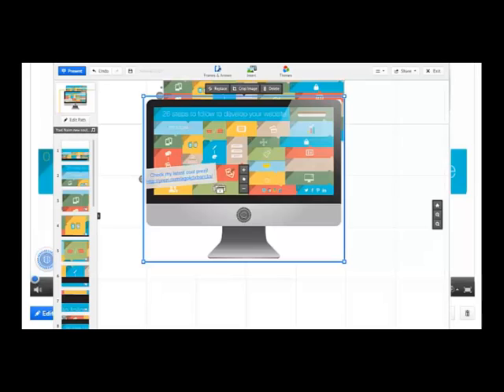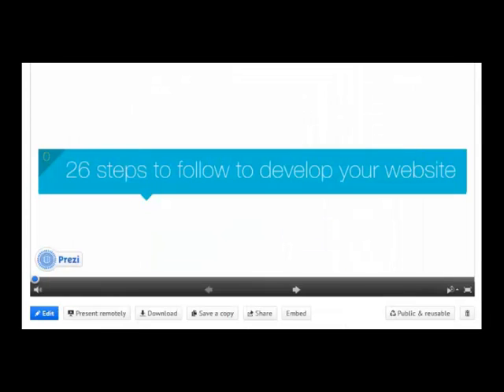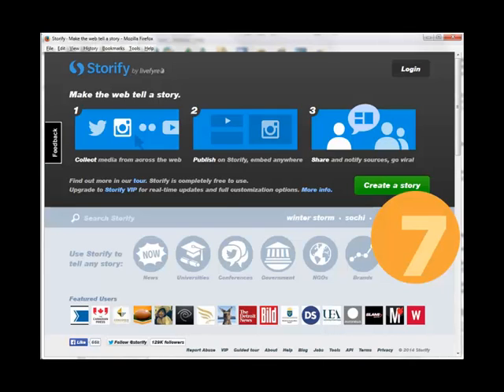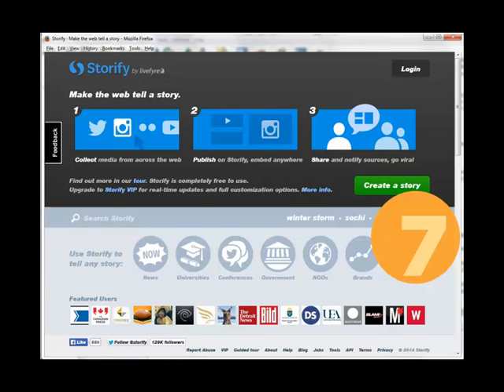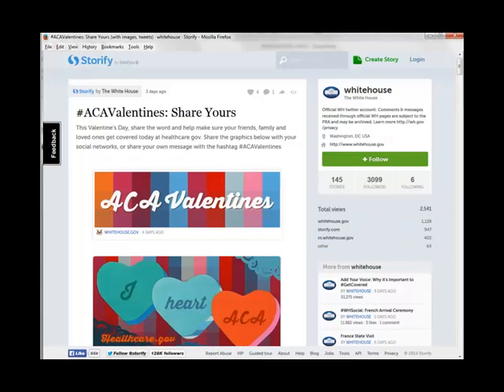NYU Document Design and Media Presentation: Lesson 5, Video 2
An introduction to a few presentation-hosting services and spaces, and to a couple of online presentation-creation sites.